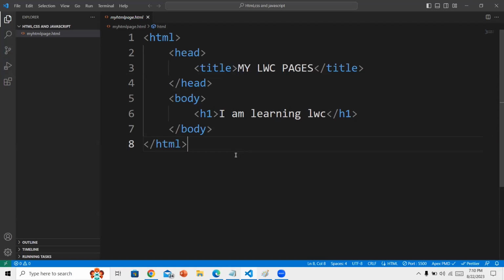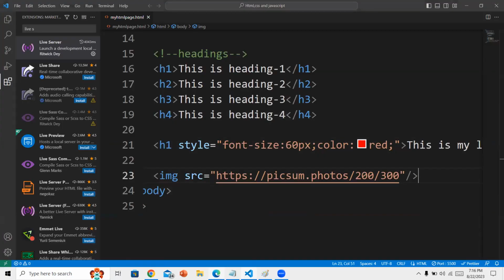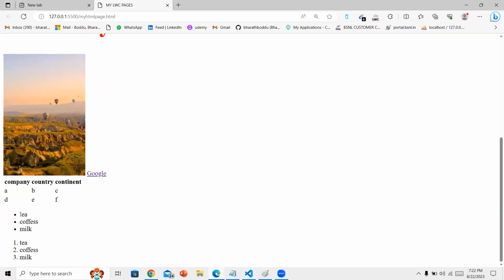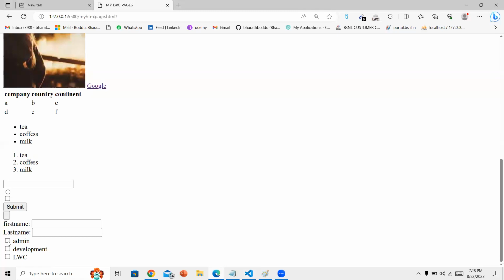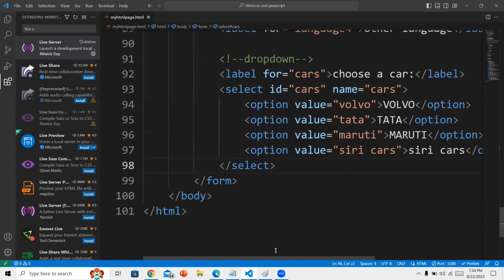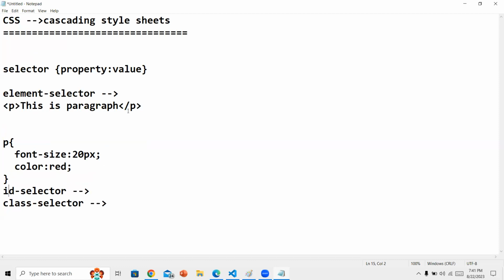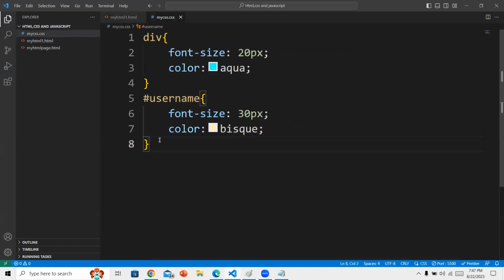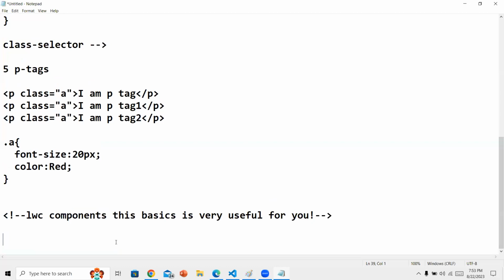SALESFORCE LWC tutorials || Demo - 4 || by Mr. Venkat Kumar On 22-08-2023 @7PM IST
Java tutorial by durga sir